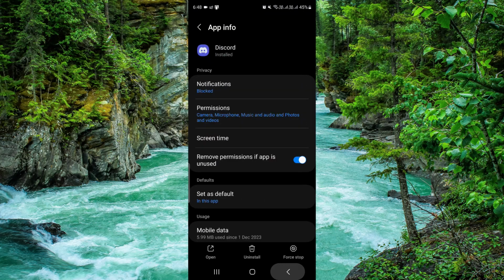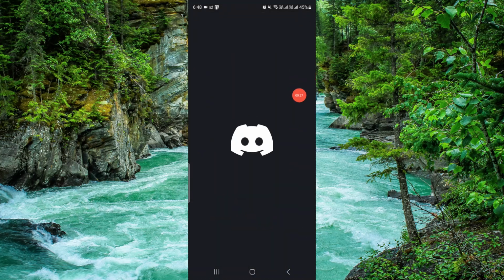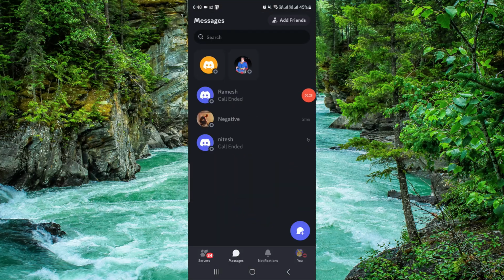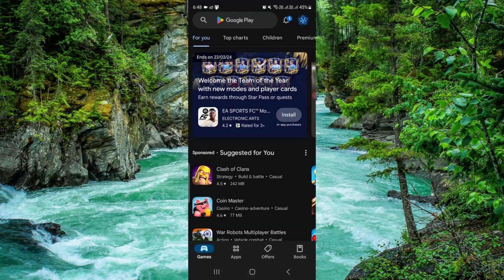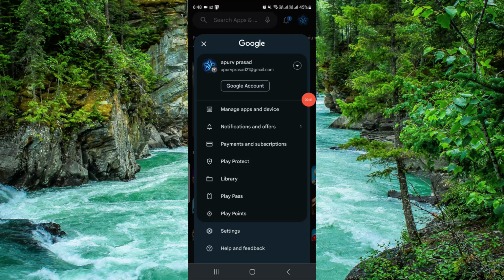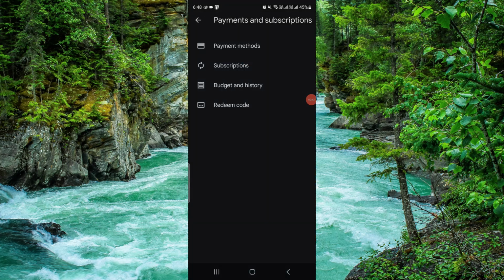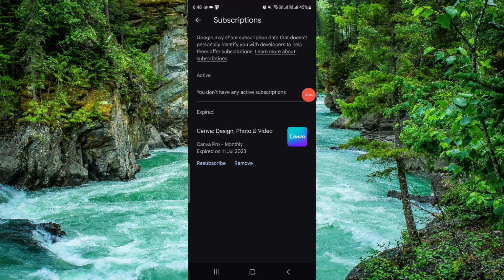✅ How to Fix Bell Fibe App Not Working (Best Method)